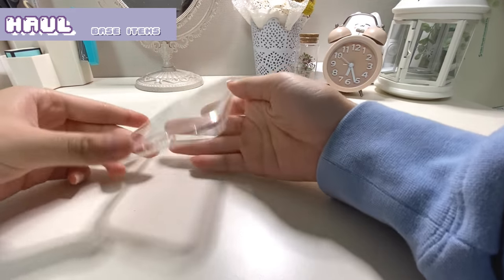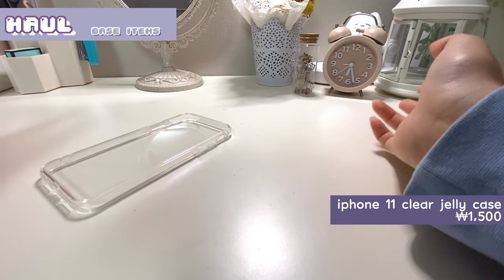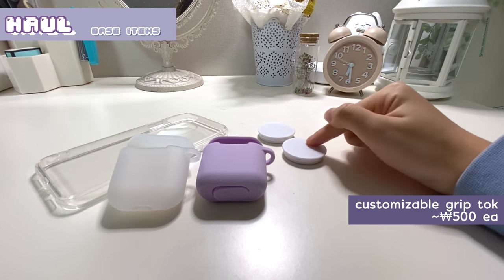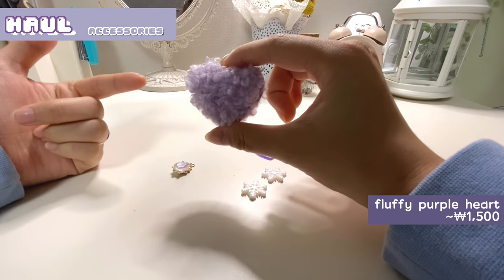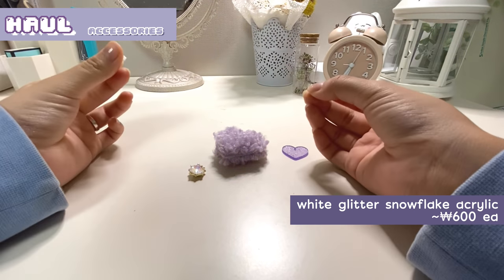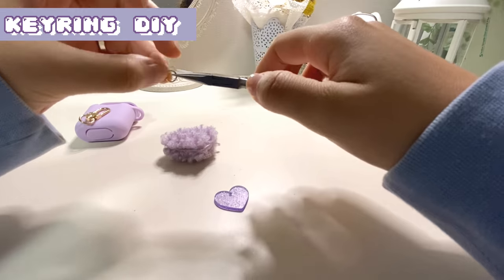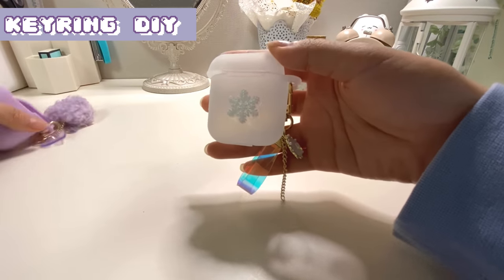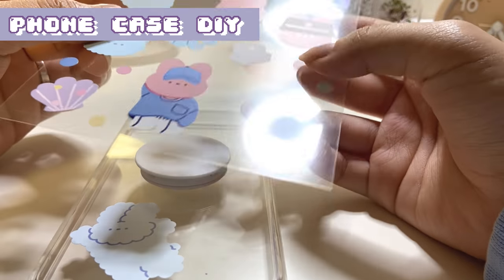decorating my iphone 11 + airpod case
hello everyone i am yoowol!

today im back with a decorating video.
seasons are changing and so is my wardrobe so why not my cases as well?
i went to dongdaemun shopping complex to buy my supplies.
hope u enjoy this video!